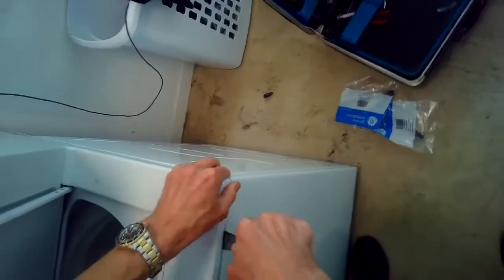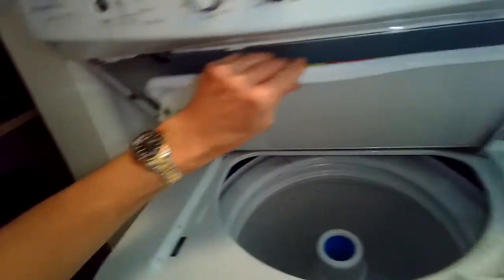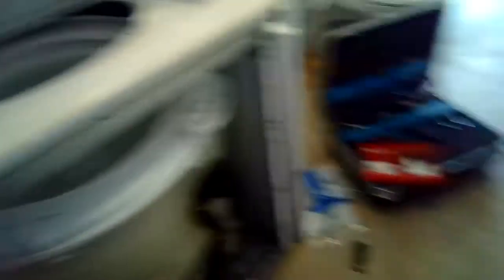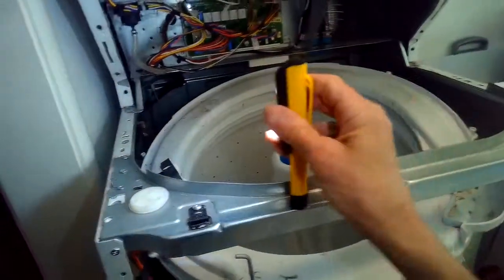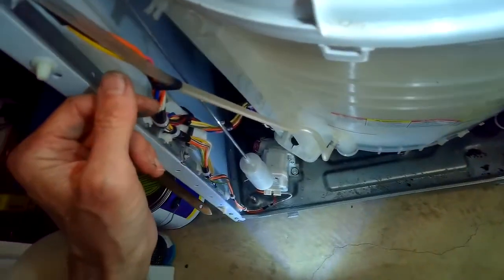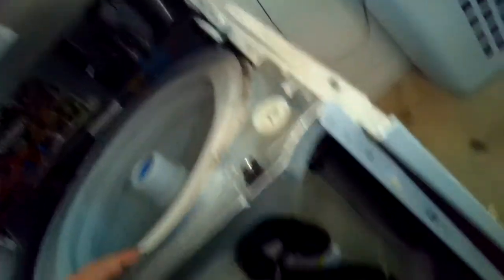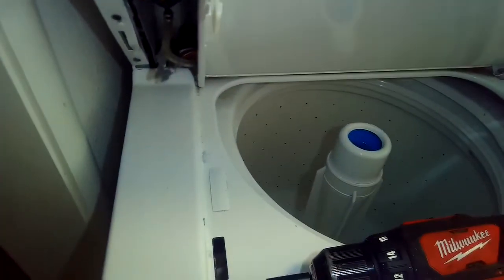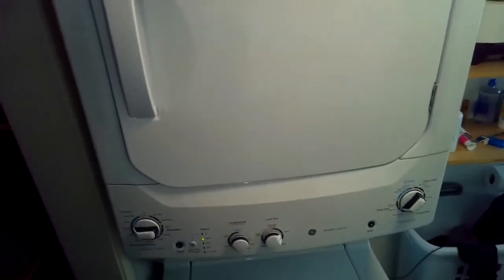GE Laundry Center — Basket Crooked— EASY FIX